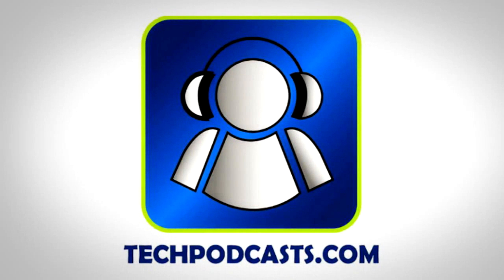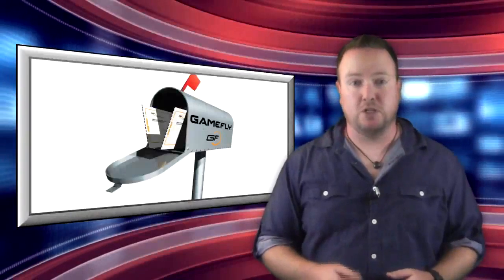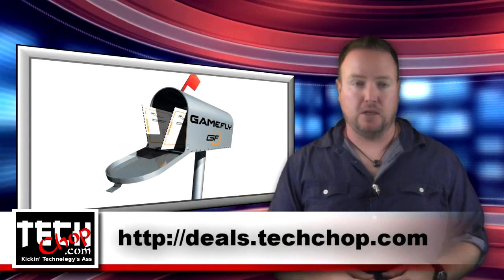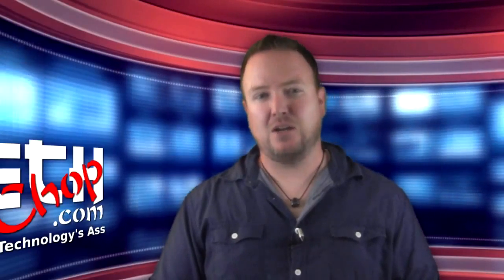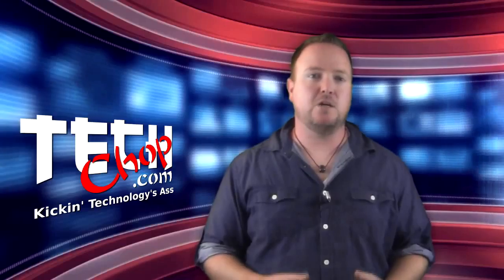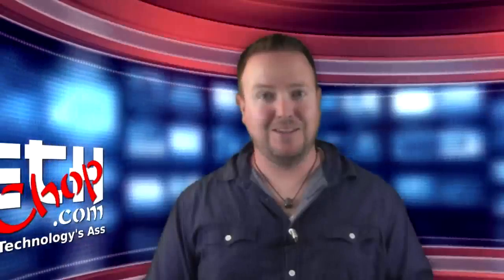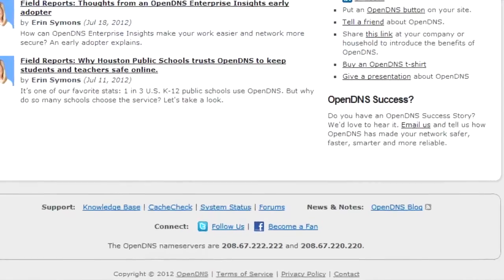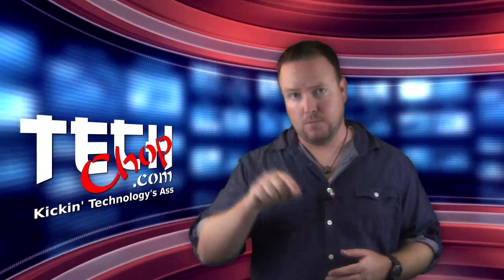Ep24 - Free Web Filtering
- In this episode, Paul introduces us to a free cloud based service called OpenDNS that provides free web filtering, as well as filtering from malware, botnets and known phishing scams. It's a great way to keep your employees or your kids in line!